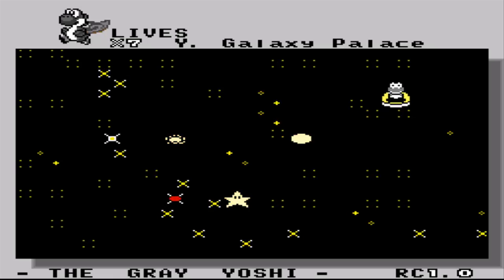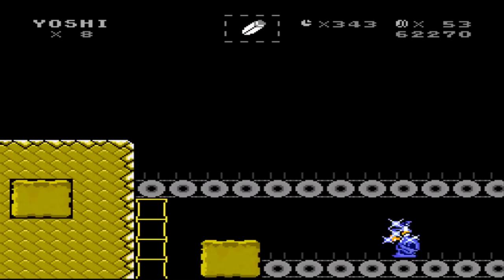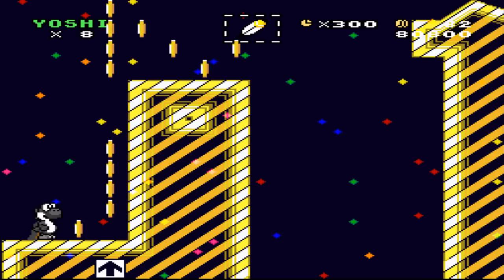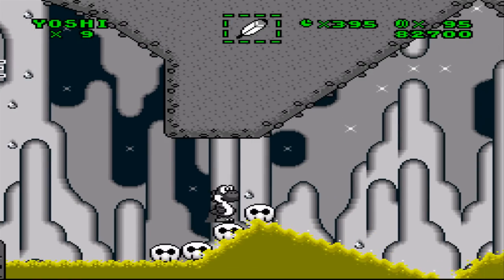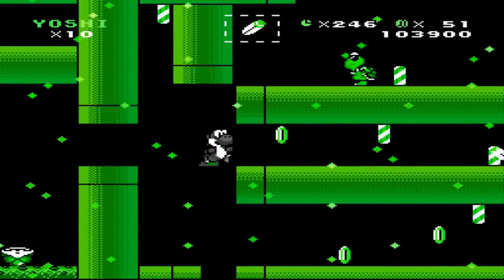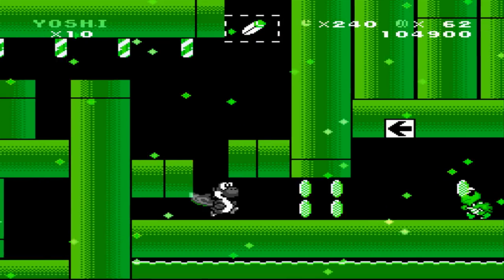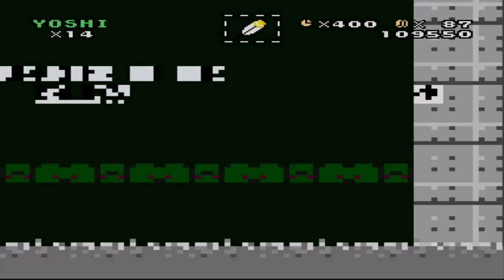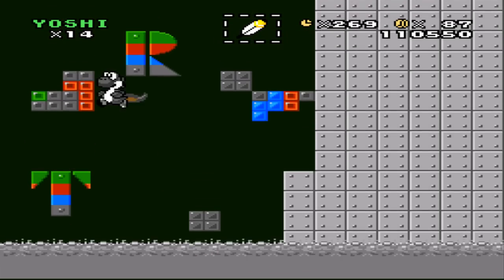Let's Play: The Gray Yoshi 2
And another old video but it's getting put up for the value of entertainment